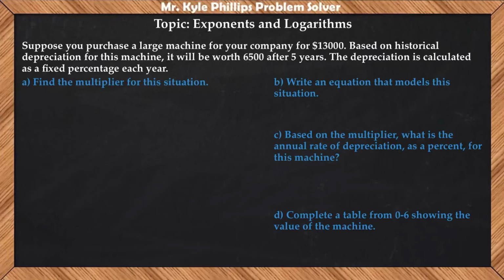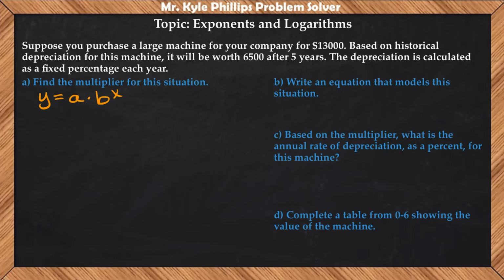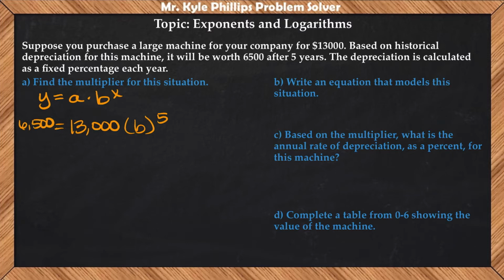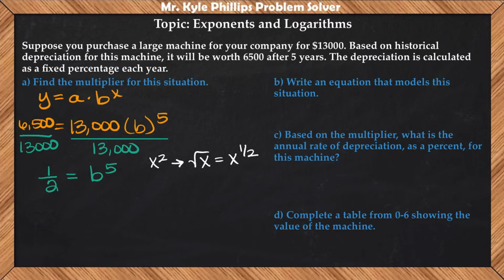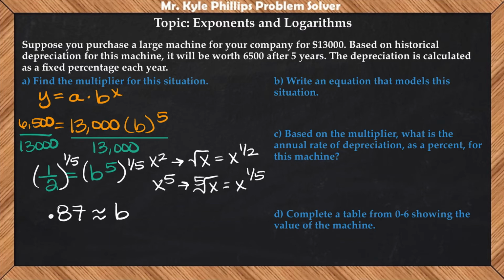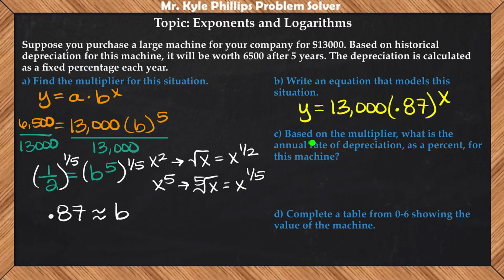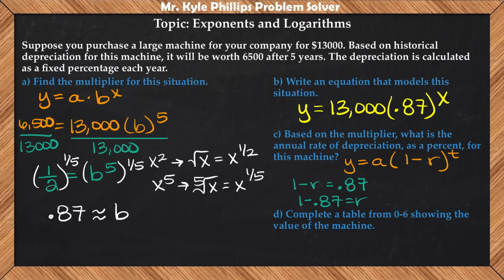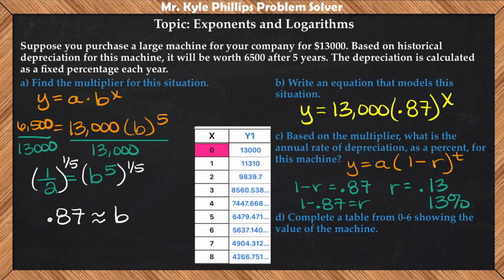Exponential Equations: Finding the Multiplier